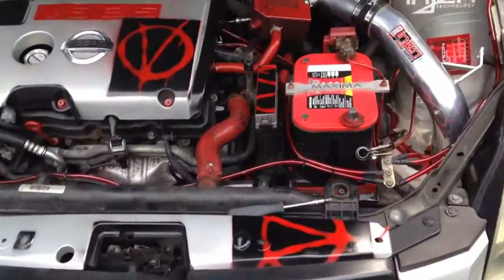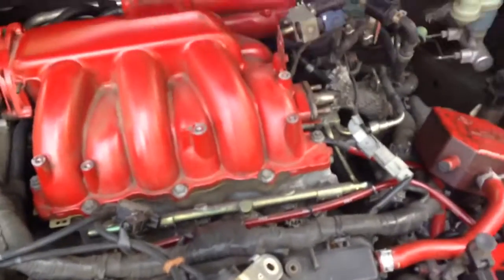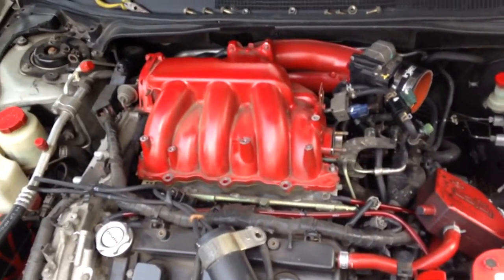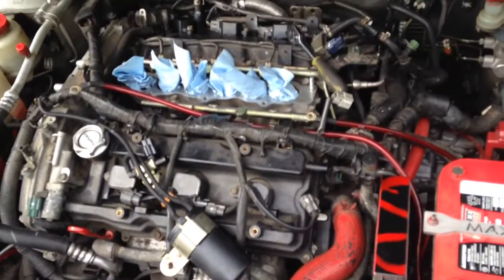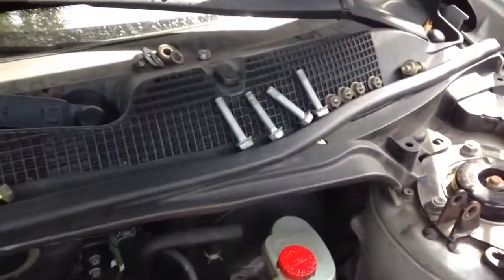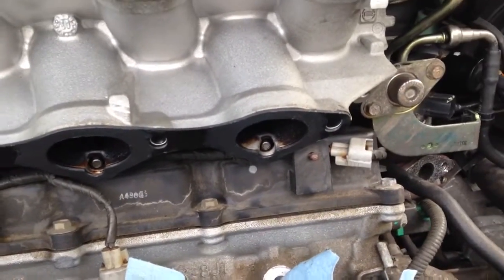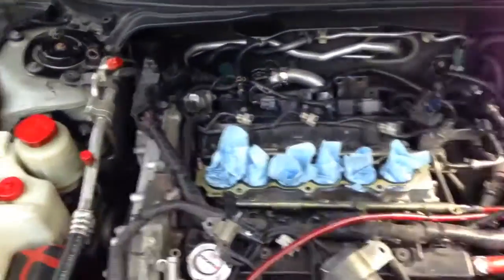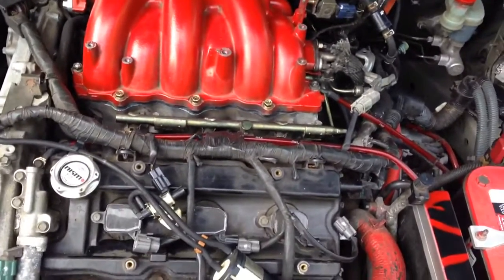How to Install NWP 5pc Spacer Kit on 04-08 Maxima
Took the time to drop a vid of the famous 5 Piece Phenolic Thermal NWP Spacing Kit installation for 04-08 Nissan Maxima &  Altima 3.5 liter.. Really couldn't do the job and record all the work being done at the same time so I went step by step for the most part.. This Phenolic Thermal NWP Spacing kit is suppose to kool the degrees your intake manifold by 40%. Also these spacers add gains of 10hp/12ft-lb of torque thats dyno tested. I also installed the NWP BOP..